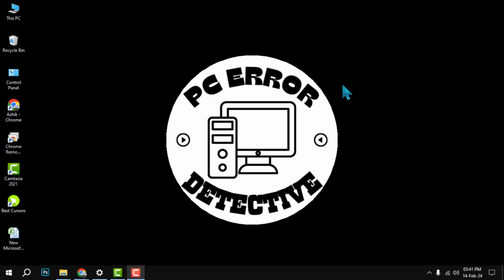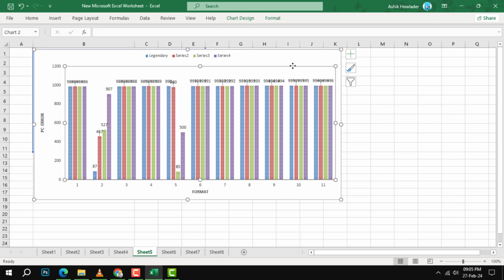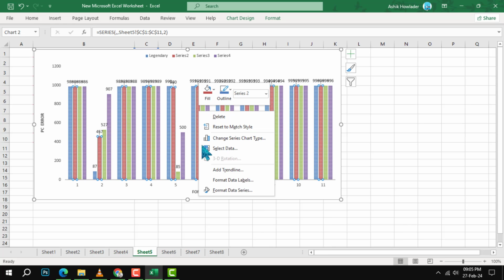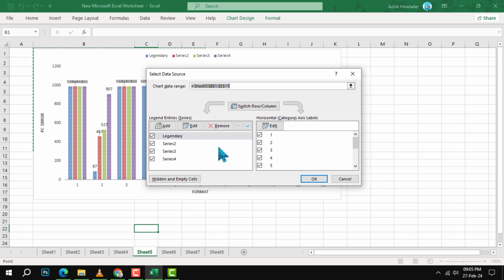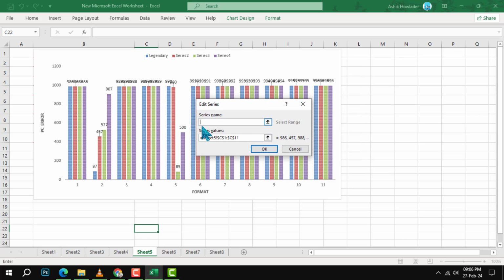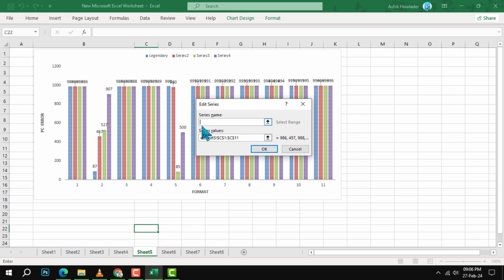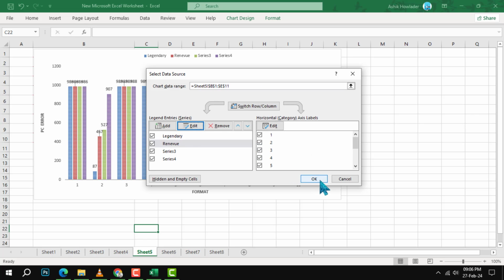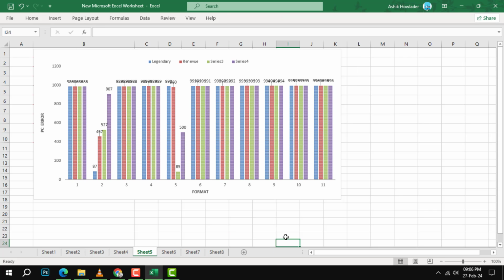How to Change Series Name in Excel | Easy and Quick Tutorial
Do you want to change the series name in your Excel charts or graphs? Sometimes, the default names are not descriptive enough or you want to customize them according to your preferences. In this video, I will show you how to change the series name in Excel in just a few simple steps. You will also learn how to edit the data labels and the legend to make your charts more informative and appealing.

- Change series name in Excel
- Edit data labels in Excel
- Customize legend in Excel
- Excel chart tips and tricks
- Excel series name formula